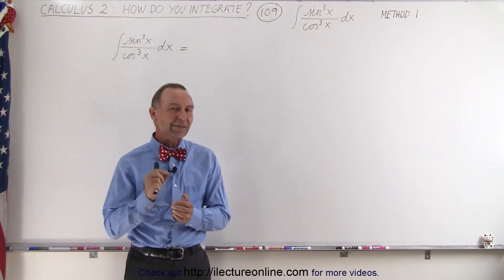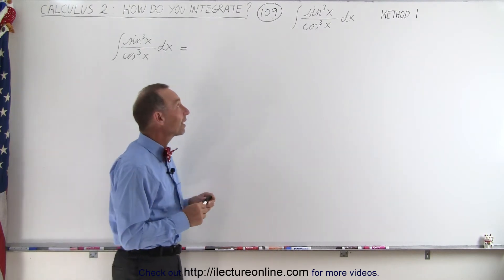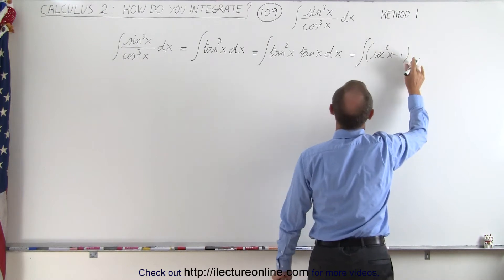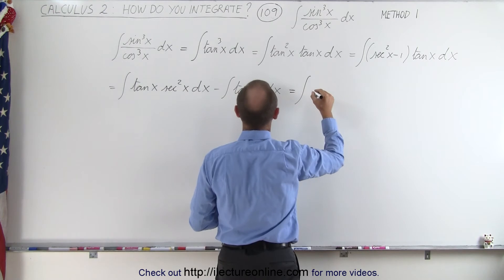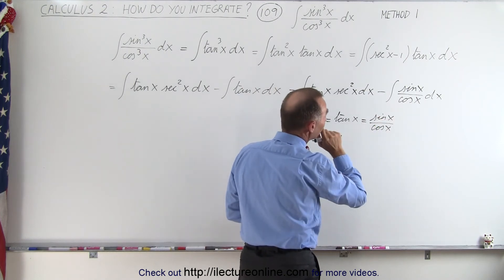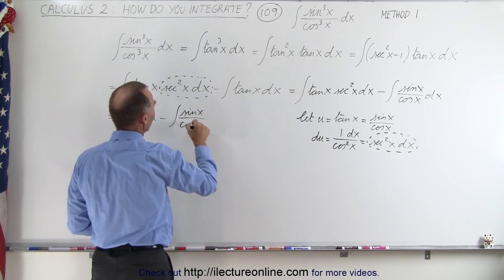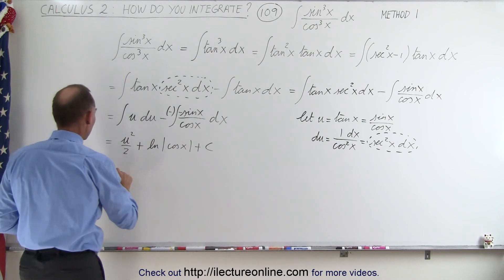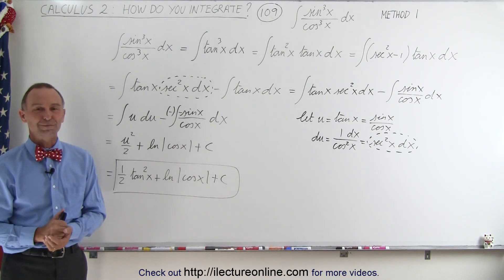Calculus 2: How Do You Integrate? (109 of 300) Integral of {[sin^3(x)]/[cos^3(x)]}dx=? (Method 1)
In this video I will find integral of {[sin^3(x)]/[cos^3(x)]}dx=? (Method 1)